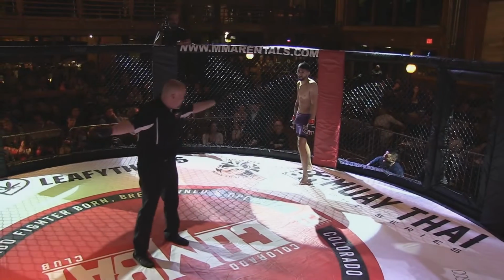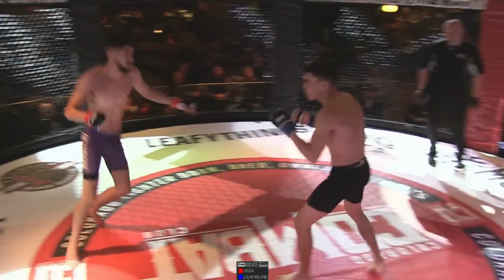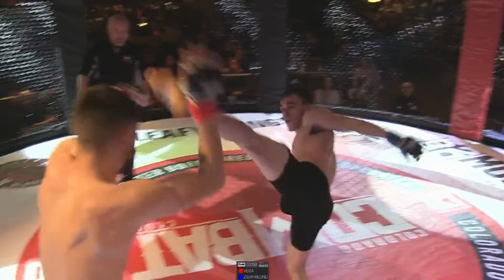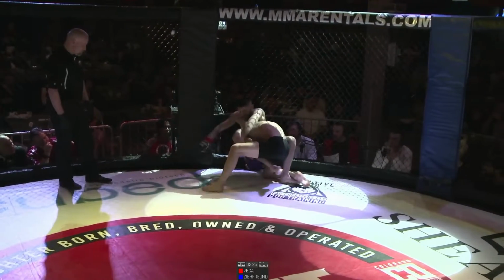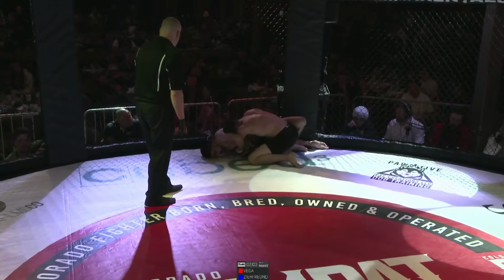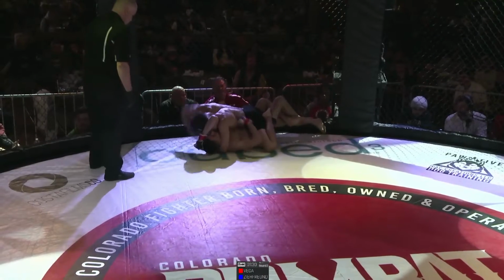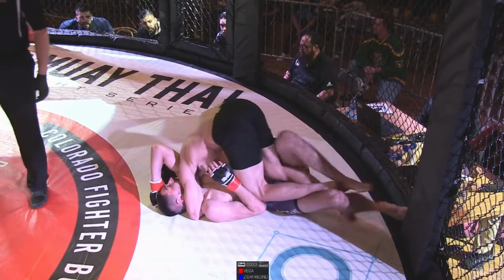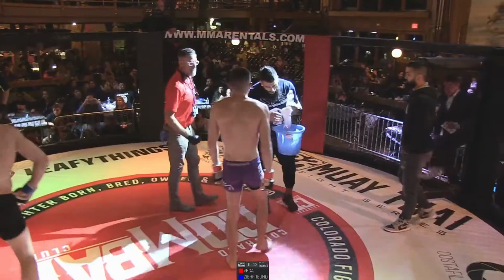Colorado Combat Club 15 / ANTONIO VEGA VS ROBERT ZIEHFREUND